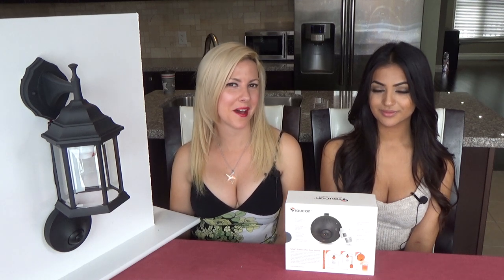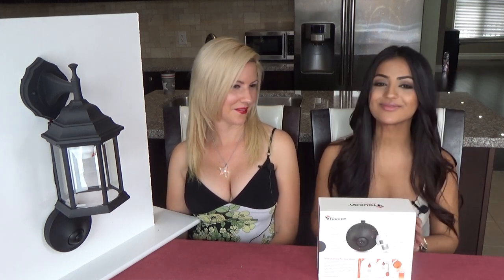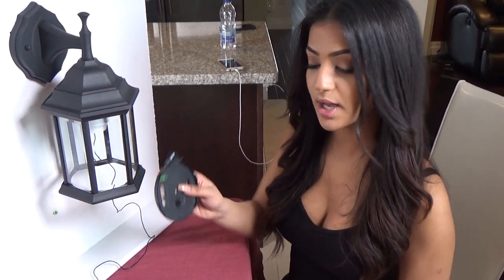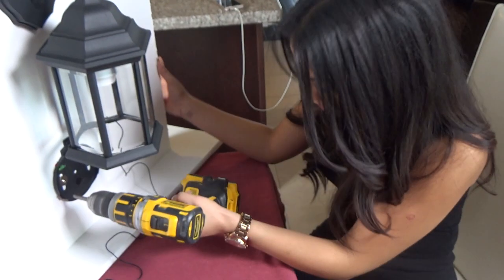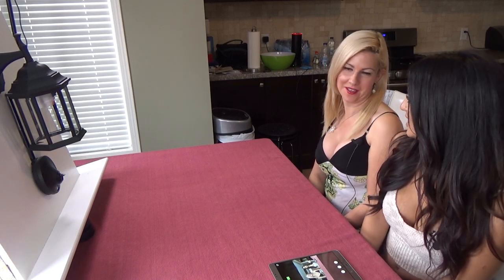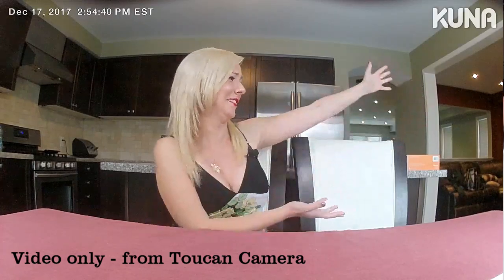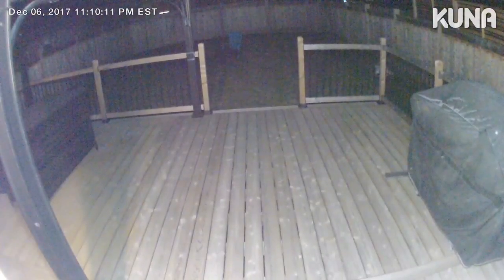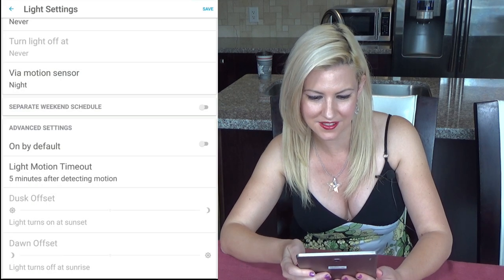Toucan Outdoor Security Camera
The Toucan security camera retrofits your outdoor lights for home video surveillance.  This Toucan Security Cam installs on your existing light fixture, using a smart socket and a camera. The Toucan is a WiFi camera that is motion activated with a 100db siren alarm.

Toucan Security Camera (USA)
Toucan Security Camera (International)

The Toucan security camera by Vupoint Solutions is a DIY outdoor security cam with home lighting control. We show you how to install the Toucan Surveillance Kit to your existing light fixture. We review and install this Toucan Kit on this WIFI Security Camera.

The camera connects using a USB cable to the Smart Socket. Once installed you can see live video from the Toucan camera using the Kuna App.